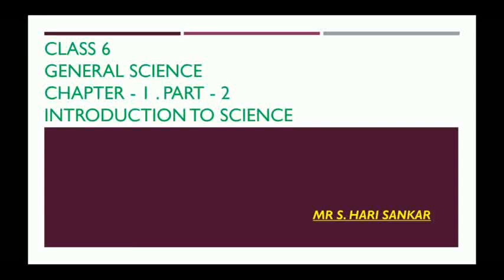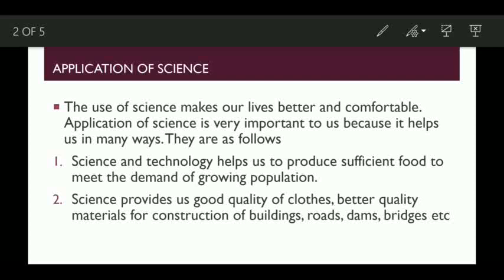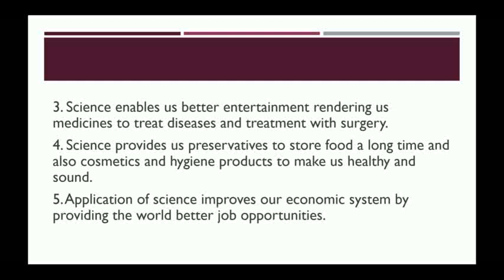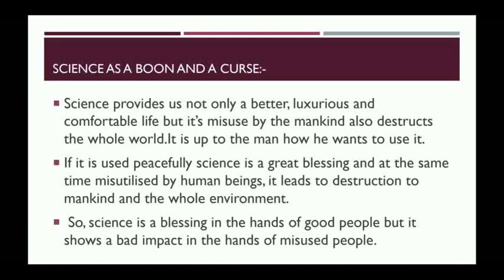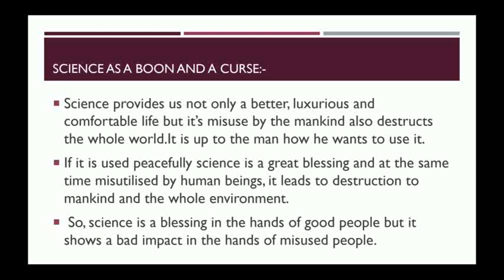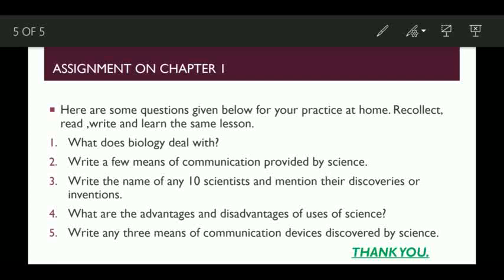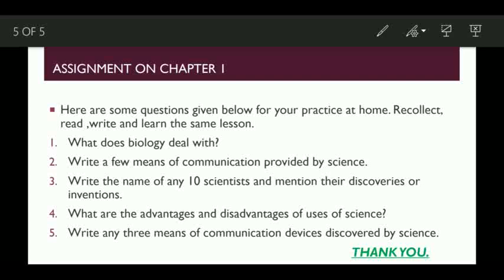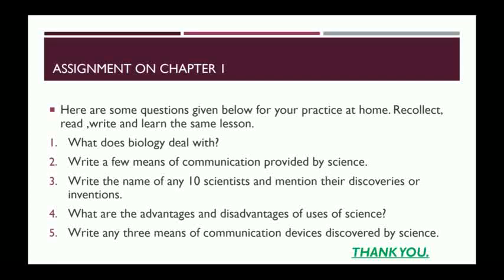Class 6 - General Science - ch.1-part.2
Introduction to Science